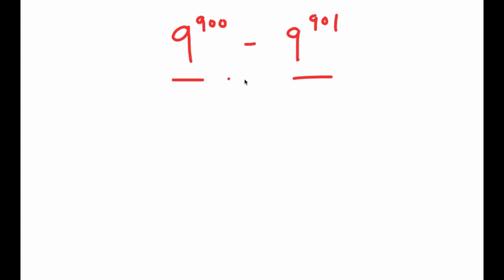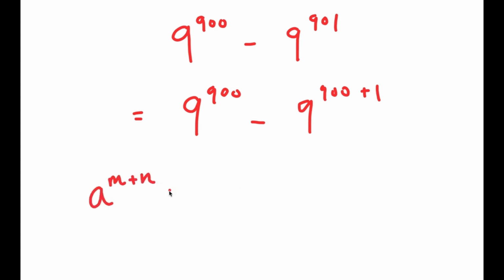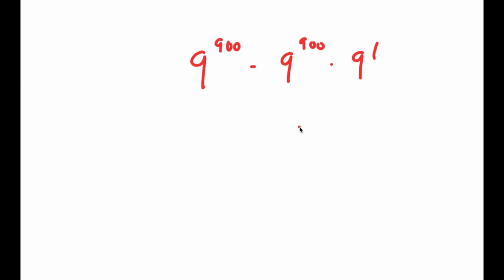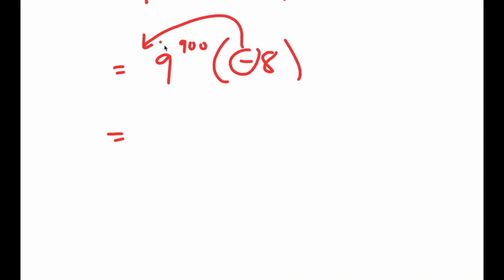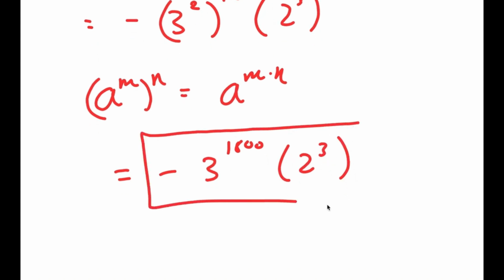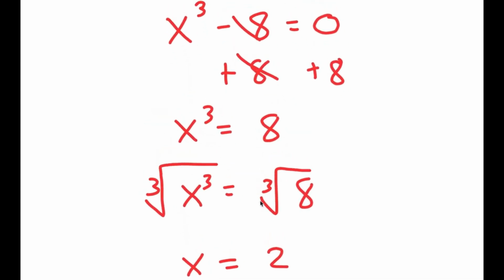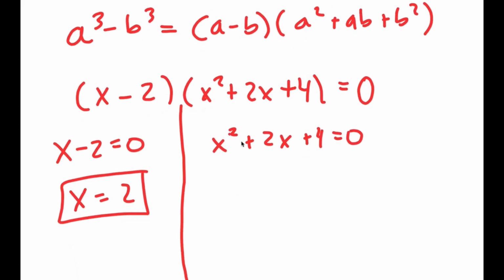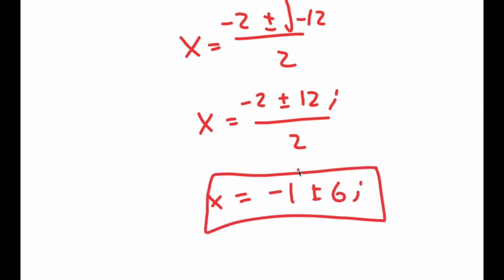China | A Challenging Exponential Problem | 99% Fail To Solve